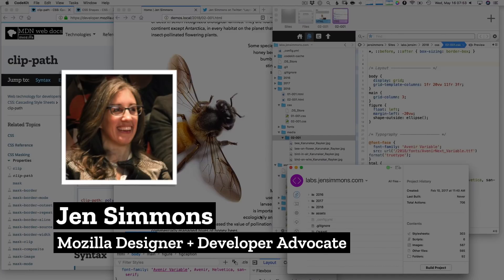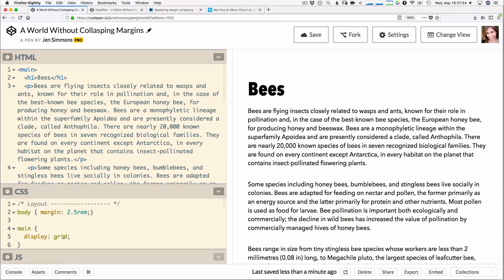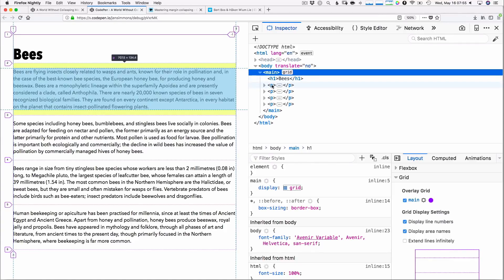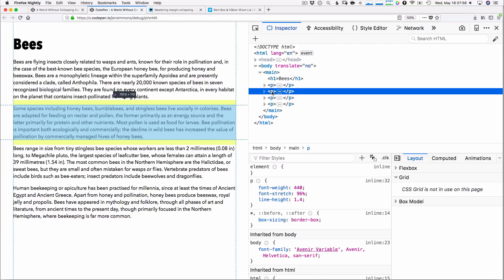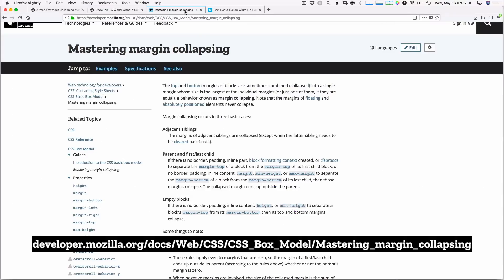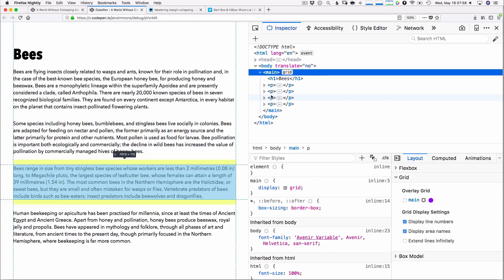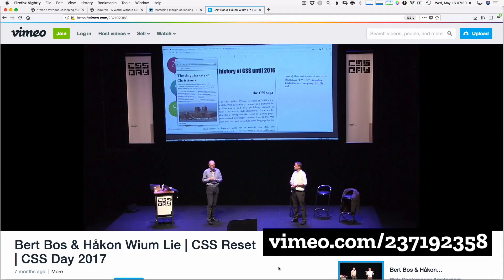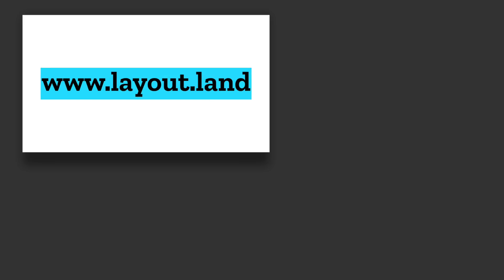CSS Grid Uncollapses Your Margins. What?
Sometimes margins smash together. Sometimes they stay separate. This is called "margin collapsing". It can be confusing. Some people wish the web never had such a thing. Well, with CSS Grid, you can make margin collapsing go away. Jen will show you how.